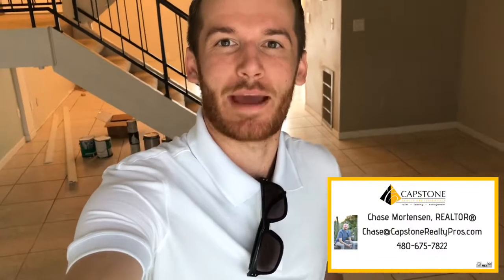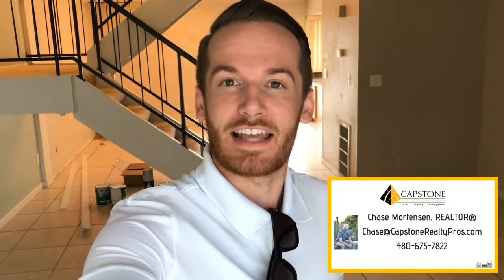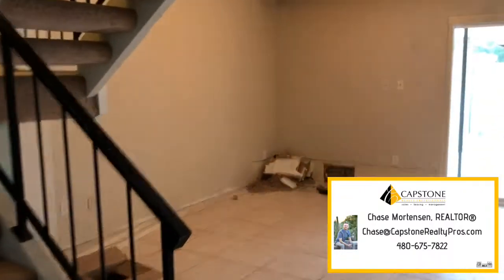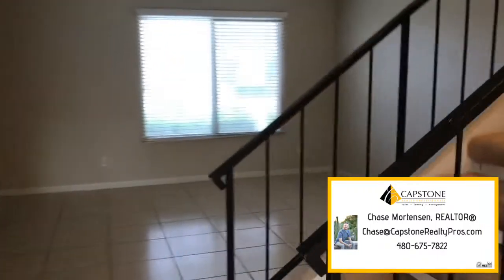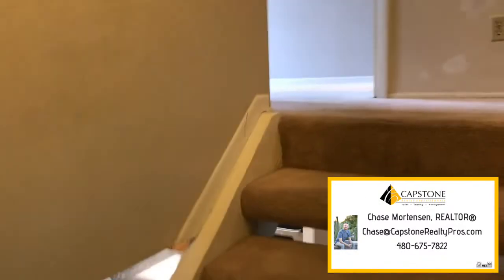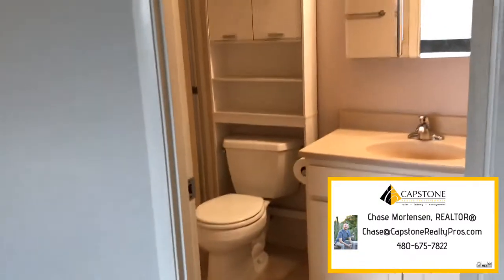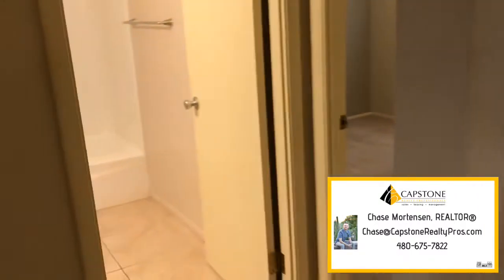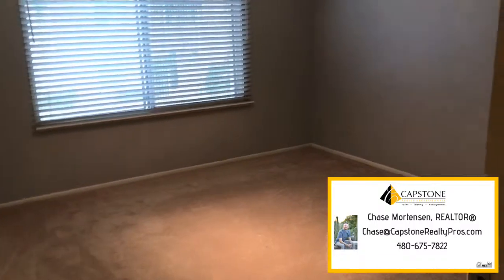South Scottsdale Real Estate - Property Walkthrough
Walkthrough of a coming soon listing in South Scottsdale Arizona by Capstone Realty Professionals.

Chase Mortensen
Capstone Realty Professionals

Let’s connect on Instagram: @arizonarealestate_